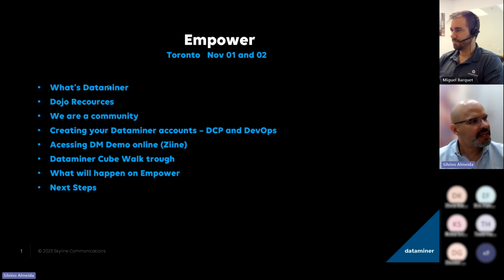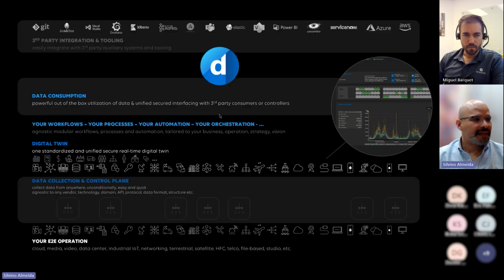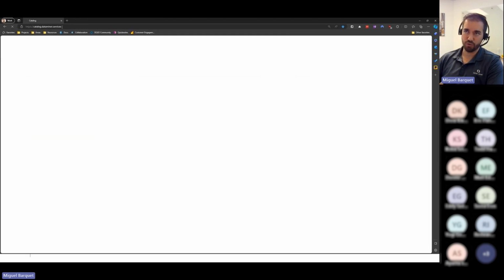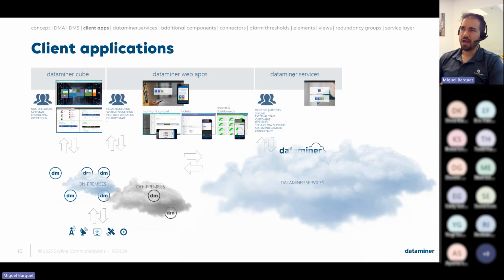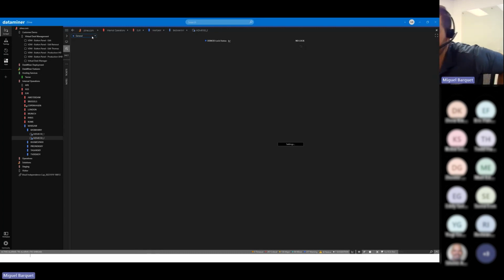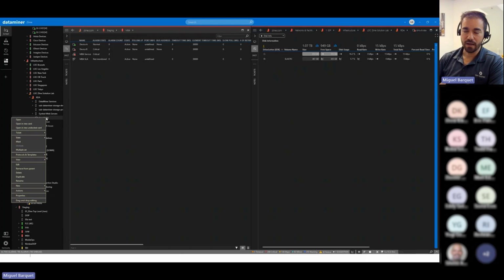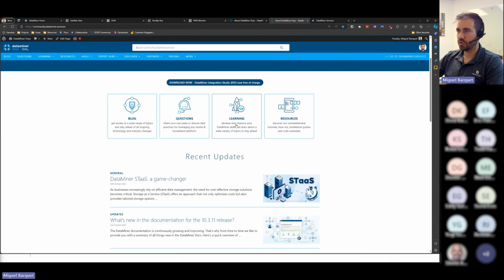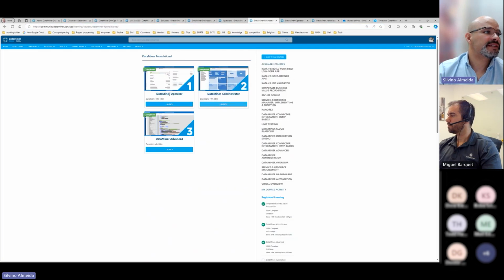DataMiner Empower - Preparation Session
Training session coverning essential topics about DataMiner software. This video call was given by Silvino Almeida and Miguel Barquet in preparation to the Empower event taking place in Toronto the next week.
The goal is to give clients foundational knowledge so they can make the most of the Empower training conferences.